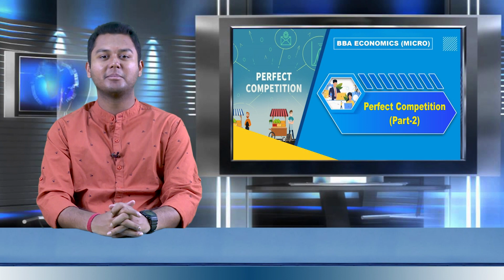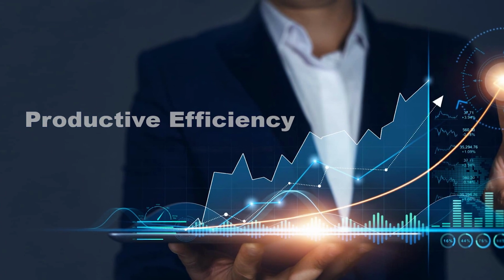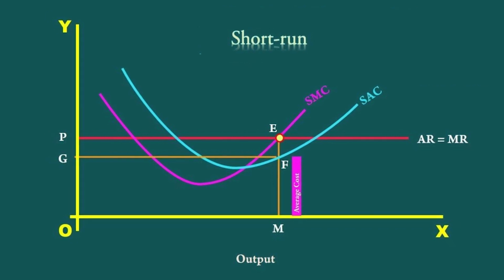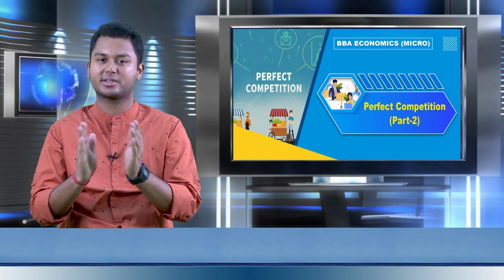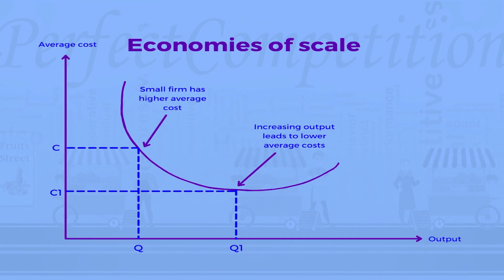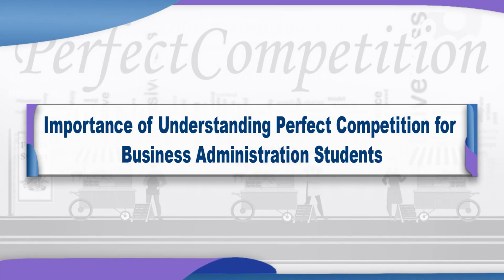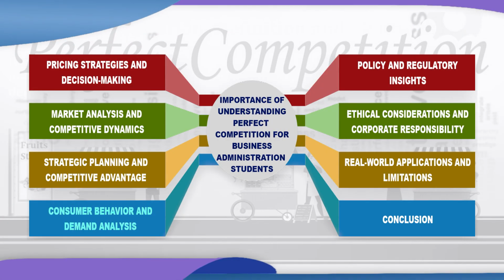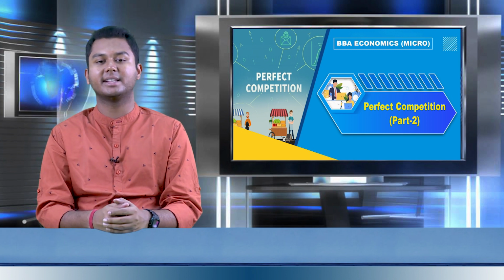Perfect Competition : Part-2